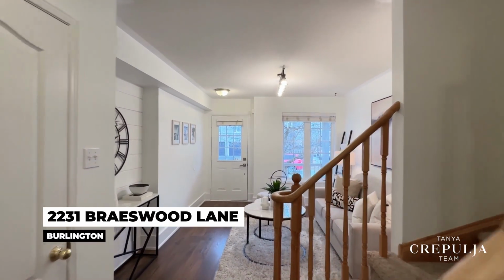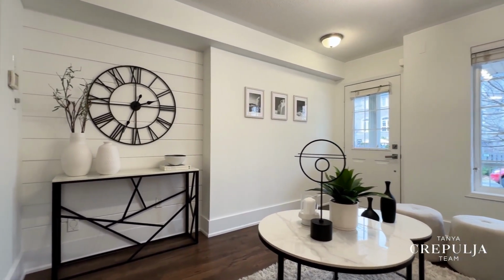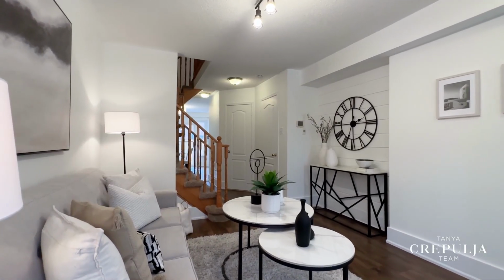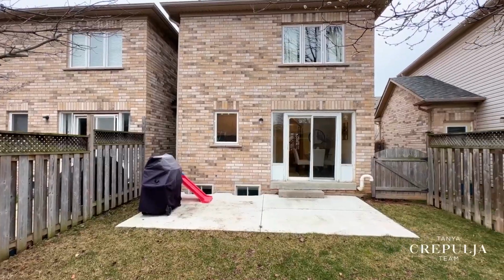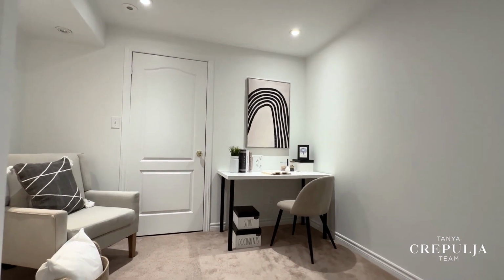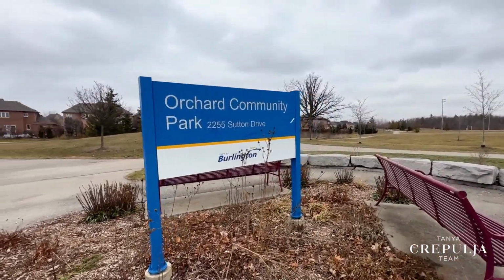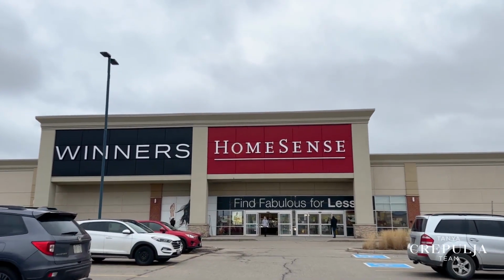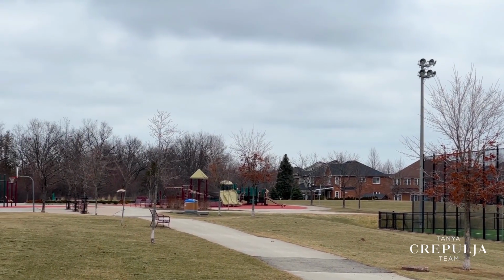2231 Braeswood Lane, Burlington